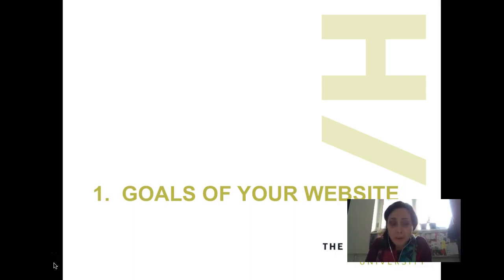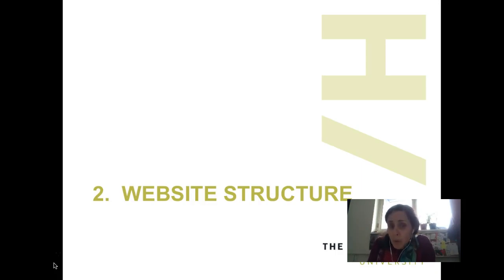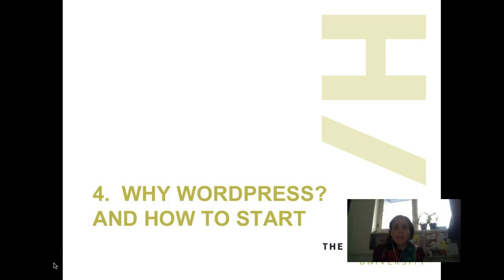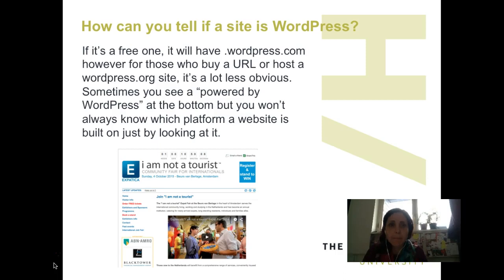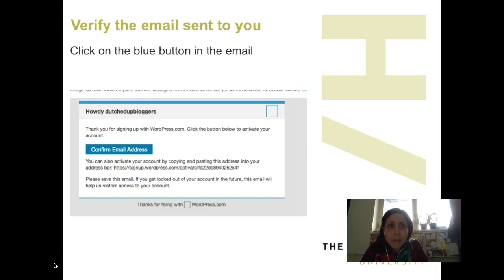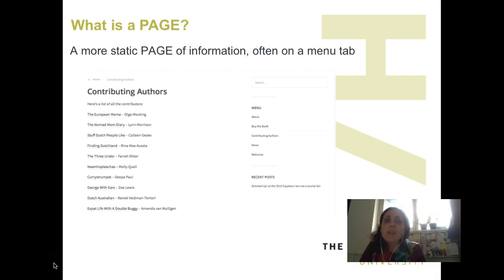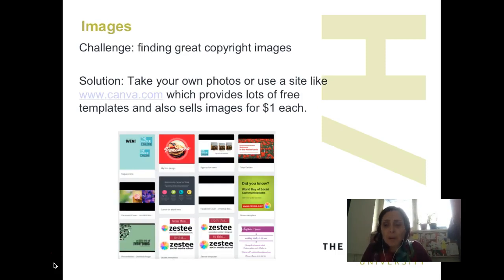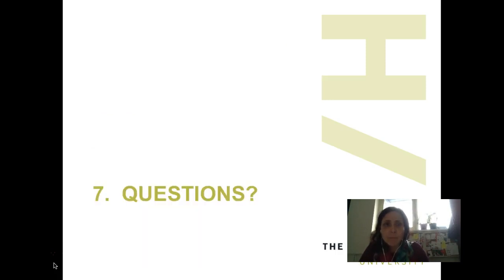Lecture 07: Creating a website for business